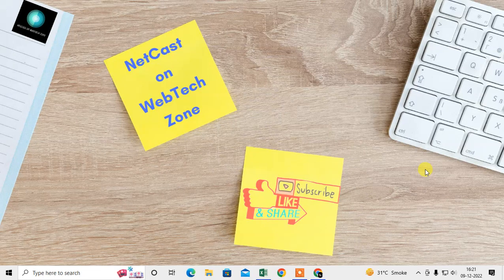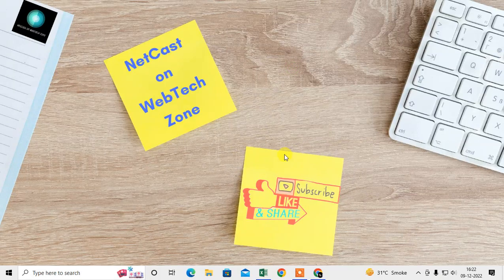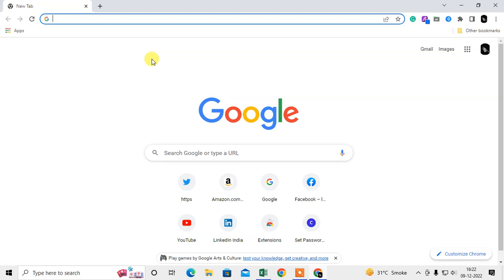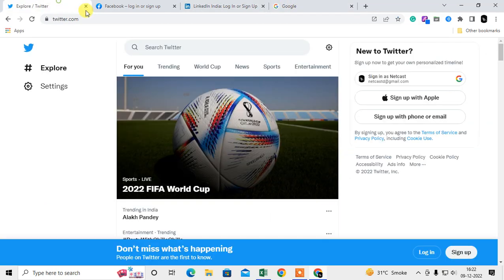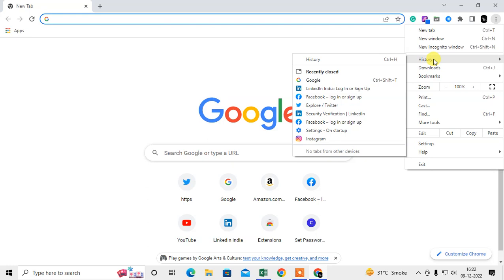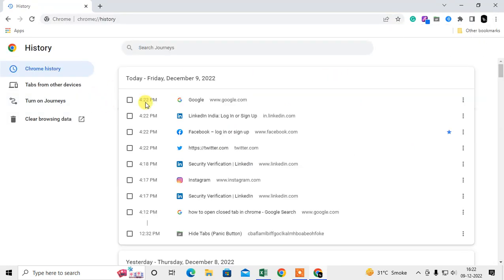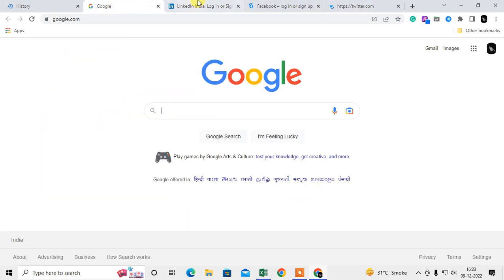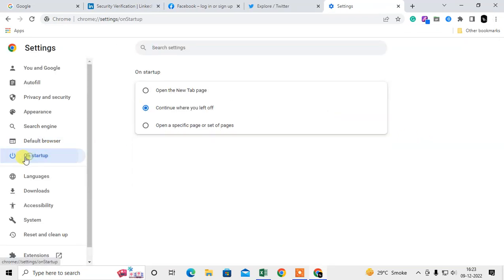How to Open Closed Tab in Chrome | Open a Tab That Was Accidentally Closed?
open closed tab in chrome! so just follow this tutorial and learn how to reopen closed tabs in chrome.